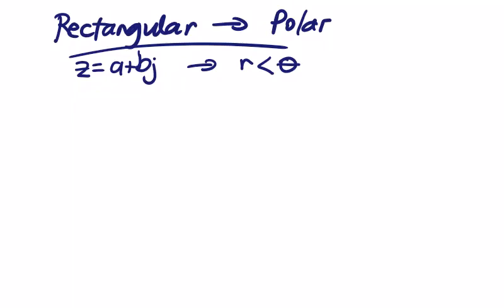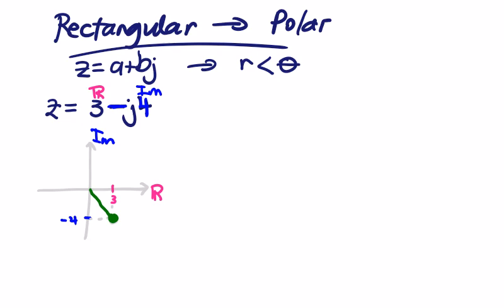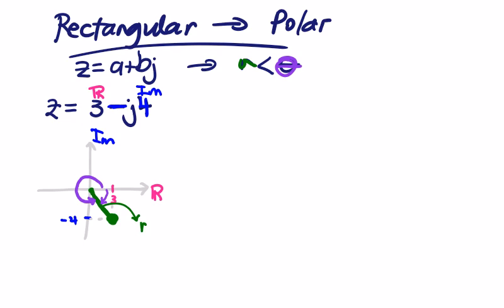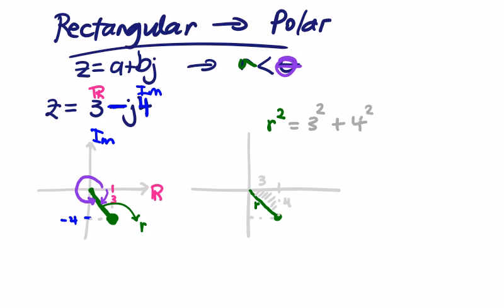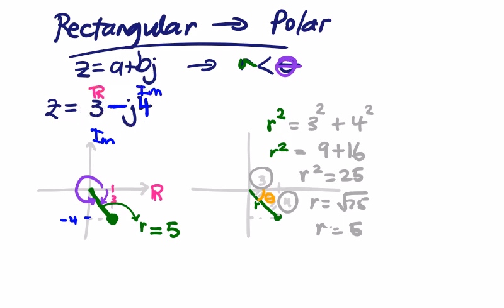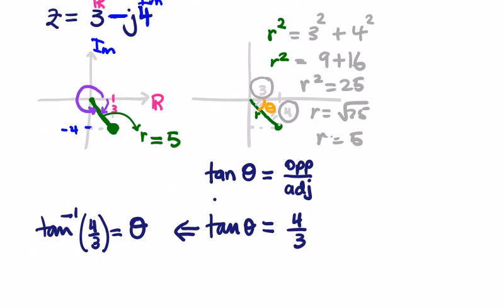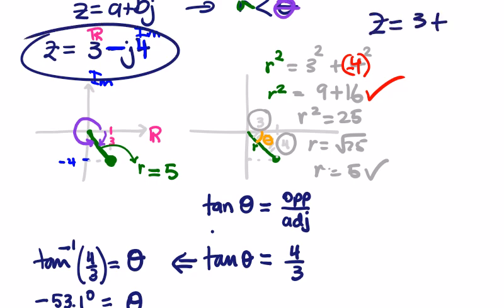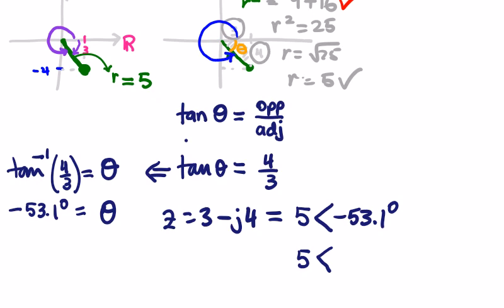Complex Numbers Rect Polar